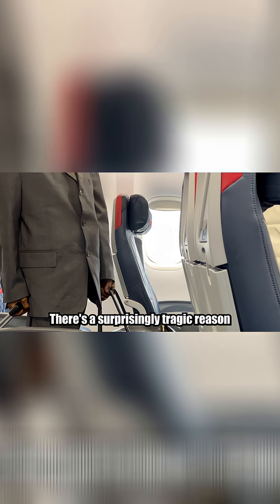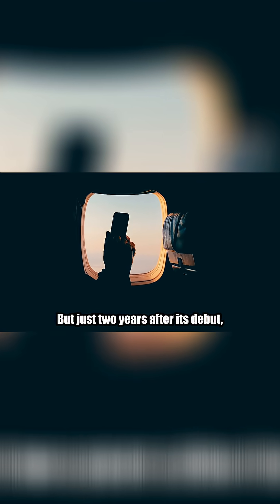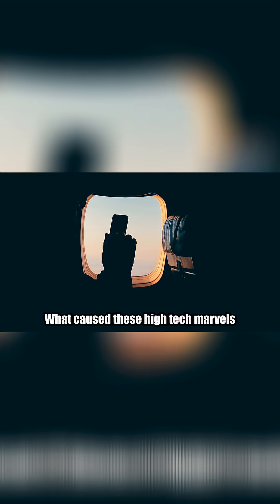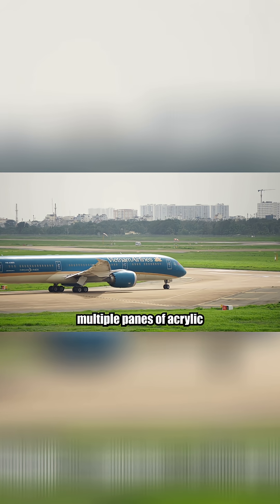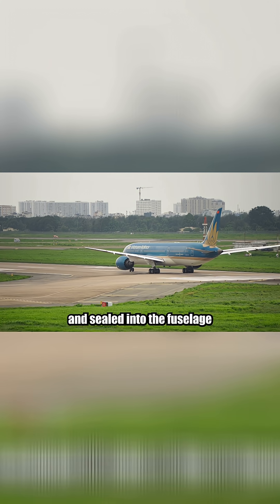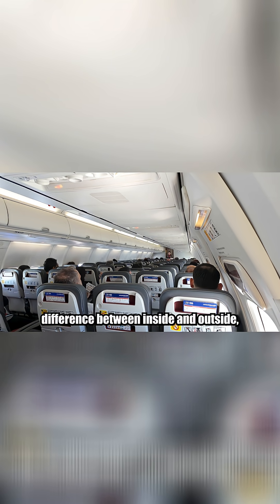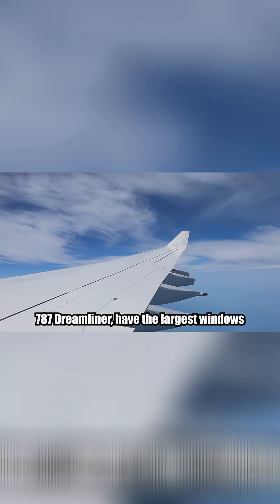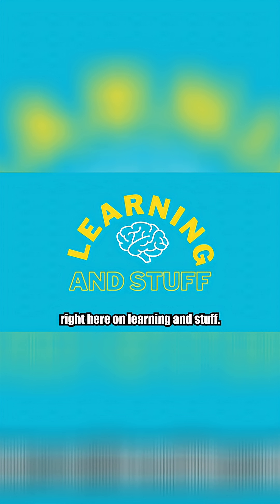Why Are Airplane Windows Round? The Shocking Truth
The tragic reason why airplane windows aren't square could save lives. From the de Havilland Comet disasters to modern engineering, it's a story of pressure, design, and survival. See why round windows matter at 35,000 feet!